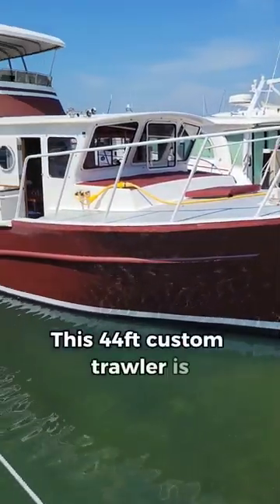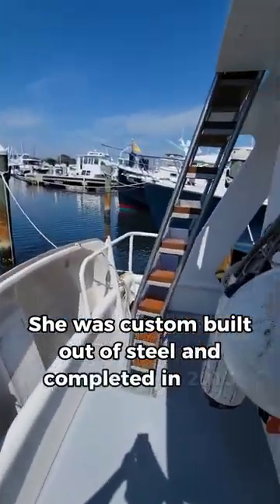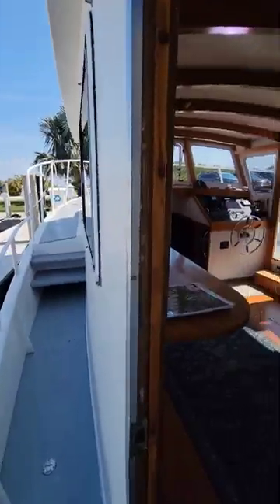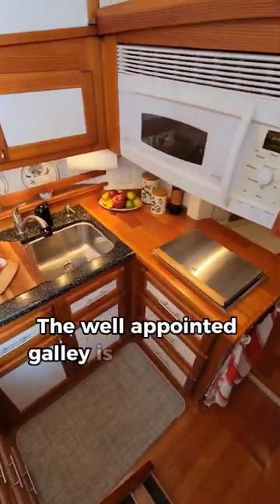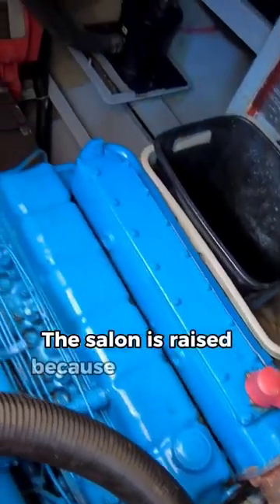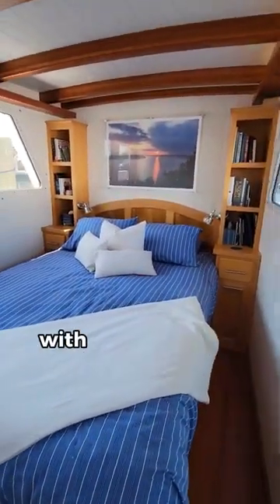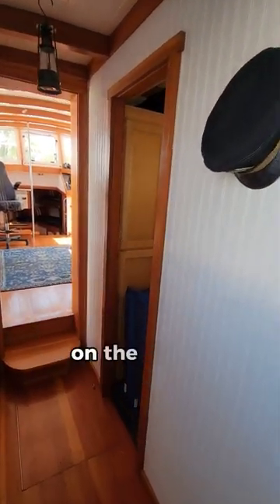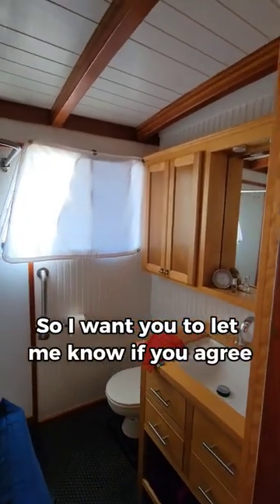You'll Be SHOCKED by this DIRT CHEAP & IMMACULATE Steel Trawler [ Tour]